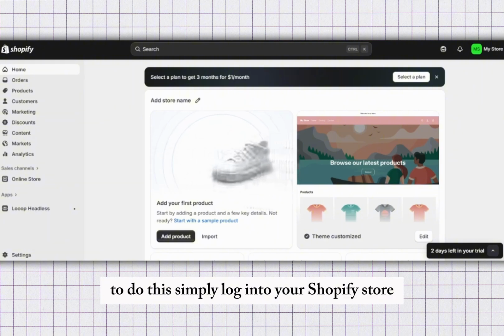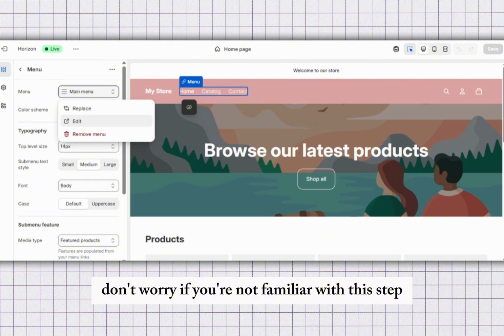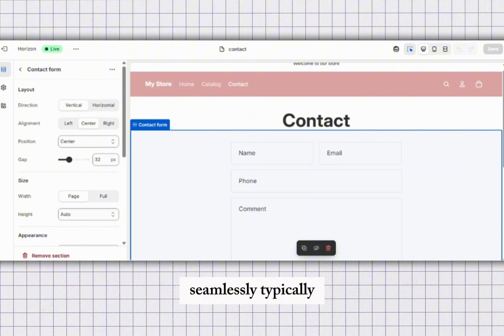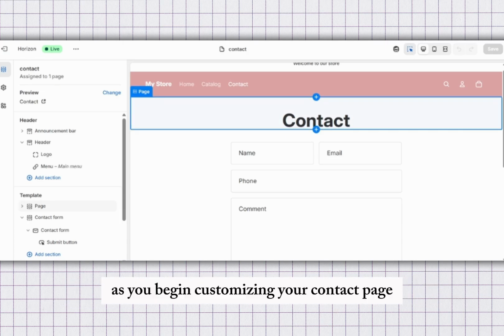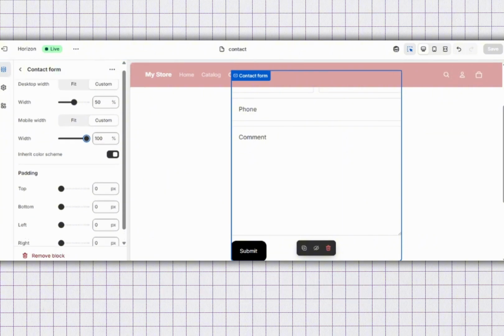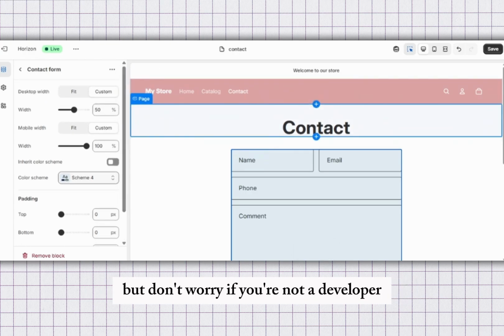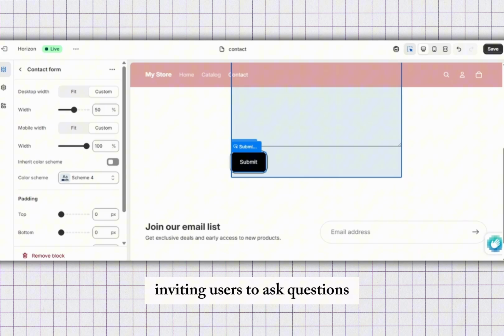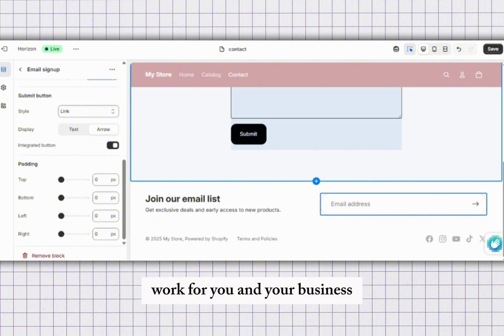How to Customize the Contact Page in Shopify (2025 Tutorial)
Learn how to customize your Shopify contact page with ease. This tutorial will guide you through the process of personalizing your contact page to match your brand and improve customer experience. By customizing your contact page, you can add a personal touch to your online store, making it more engaging and professional. Discover how to make the necessary changes to your Shopify contact page today and take your online store to the next level. Whether you're a beginner or an experienced Shopify user, this tutorial is perfect for anyone looking to enhance their store's appearance and functionality. Customize your Shopify contact page easily today and start building a stronger connection with your customers.